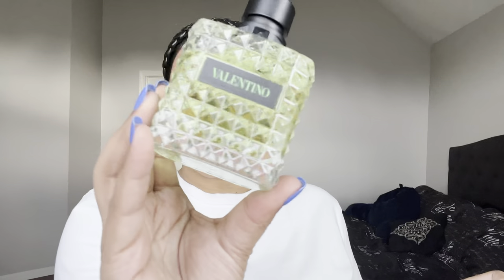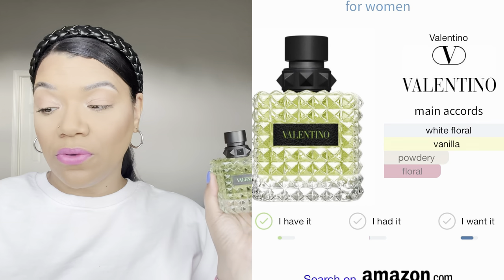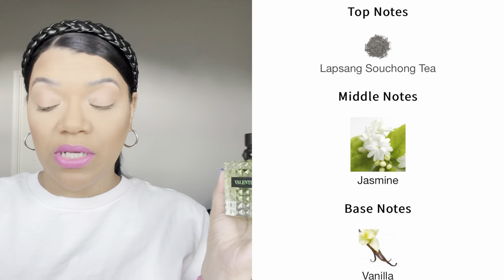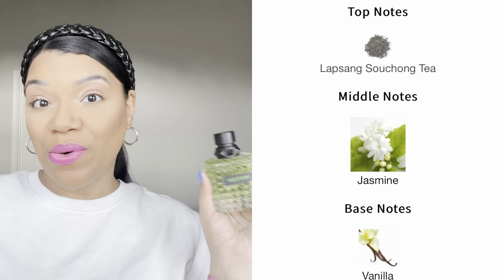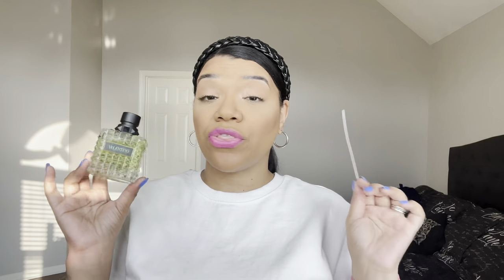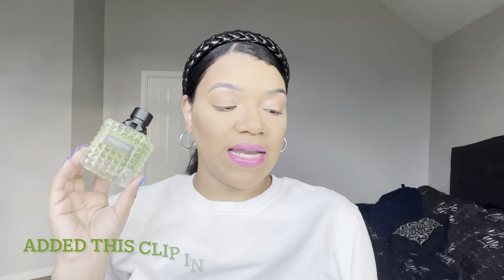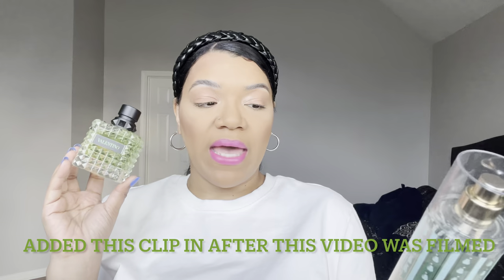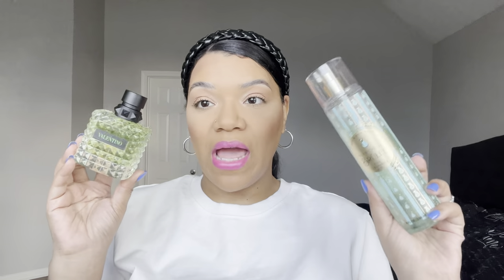💚 Valentino Green Stavaganza Review & Combos…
Open Me…

Hello beautiful people.. I’m back!!! Today Im sharing with you guys the newest Valentino fragrance and I’m not going to lie I love it. 💚Everyone of these were released this year. Ill have videos of the ones I did a review of below.Please if you haven’t already I would love for you to subscribe to my channel and feel free to like and share this video. 😘 Also if you haven’t already please check out some of my more recently videos:

❤️Where you can find me:
Mercari: Devonantoine